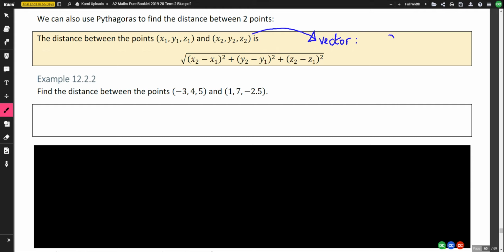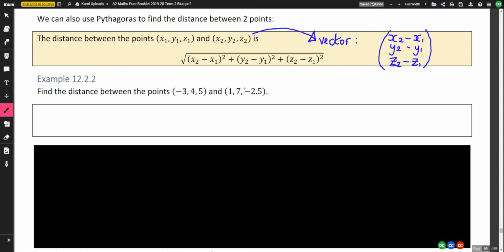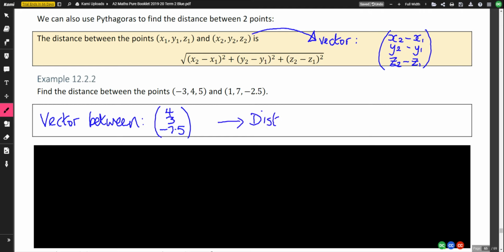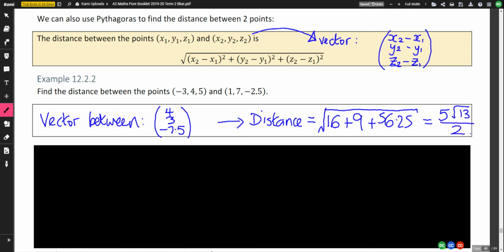A2 Maths Pure Chapter 12 Vectors Example 12.2.2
Distance between 2 points in 3D space using a vector.